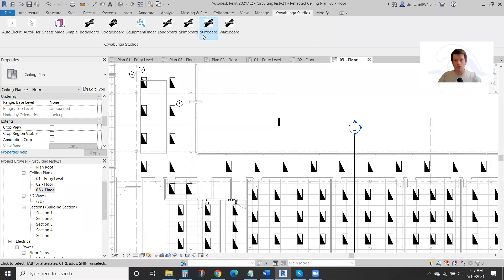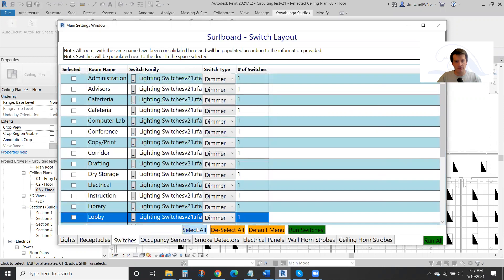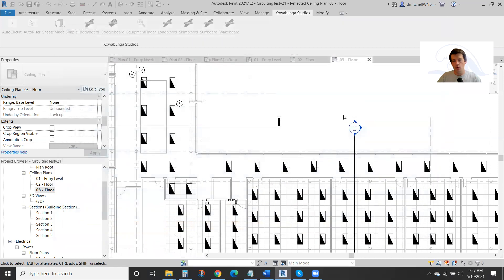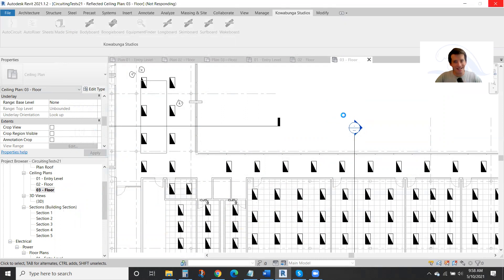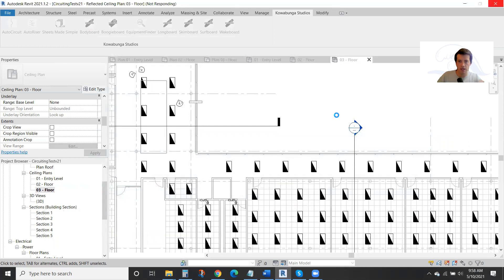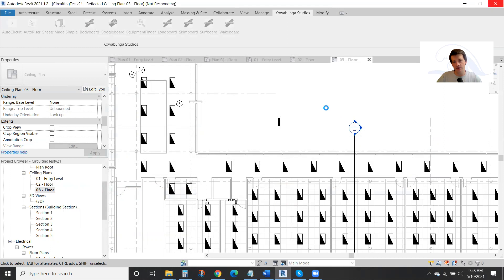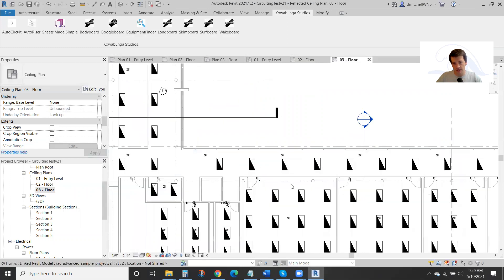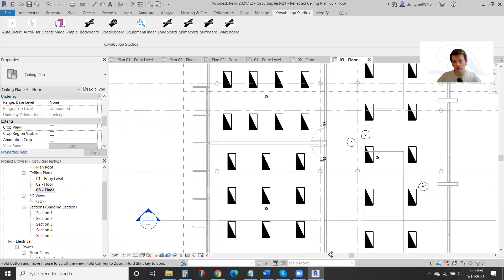Lighting Controls Made Simple | Revit | Surfboard | Kowabunga Studios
Is your team tired of placing hundreds of switches and occupancy sensors.

Struggling to get the proper spacing down for ceiling mounted occupancy sensors?

We've been there too and know how much of a problem it is.

Surfboard will help your team place lighting controls in their models simply and easily.

Allowing you to deliver projects faster to clients, more accurately.